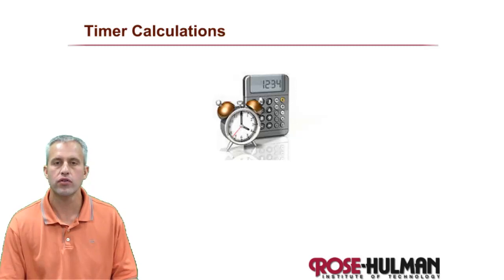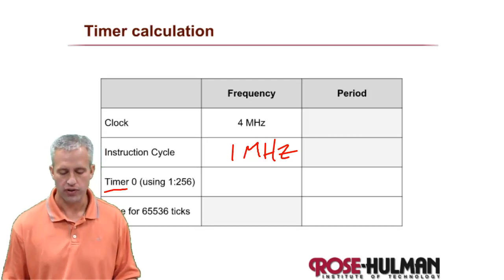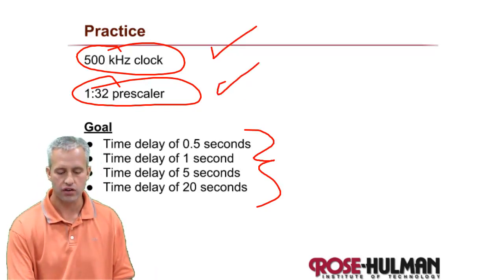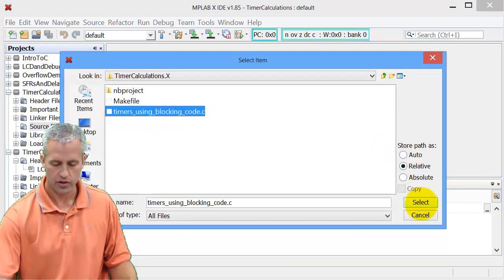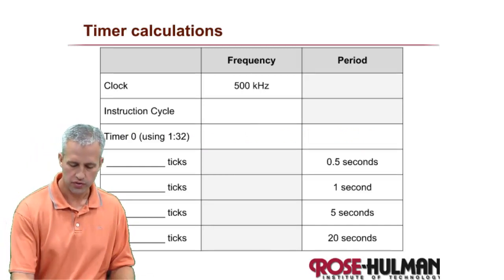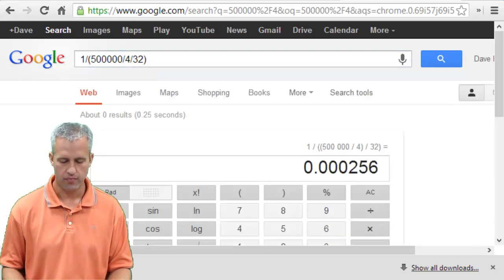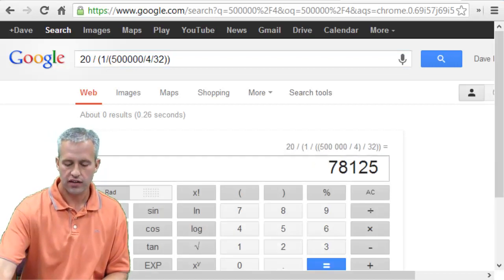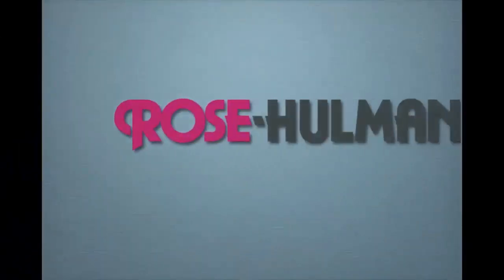ME430 Timer Calculations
Learning to do timer calculations.